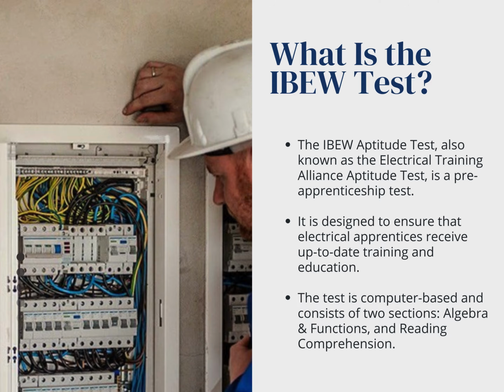IBEW Aptitude Test Free Overview and Practice Test Questions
Get ready for the IBEW Aptitude Test with our comprehensive video guide. We cover key test sections, provide sample questions with answers, and address FAQs about the IBEW Electrician Test, including failure procedures, test requirements, and what to bring. Learn about the scoring process, retake policies, and next steps, including interviews and apprenticeship placement.